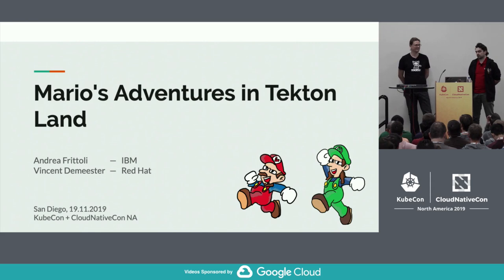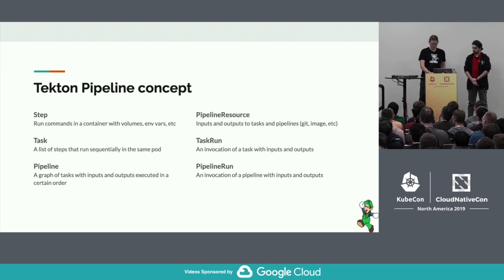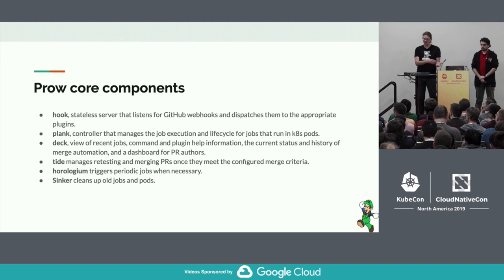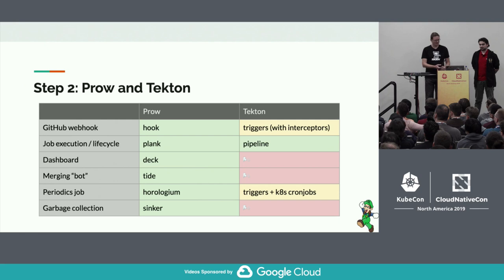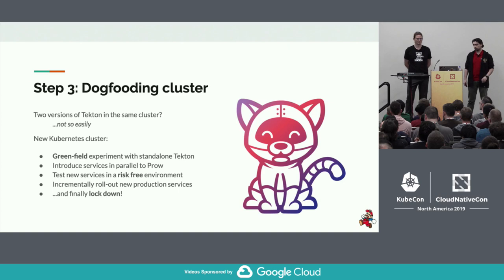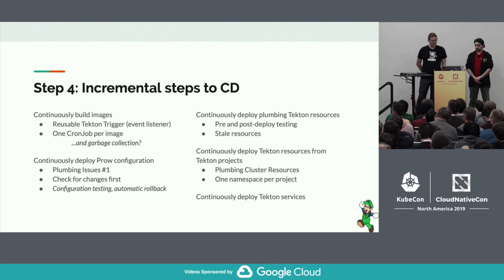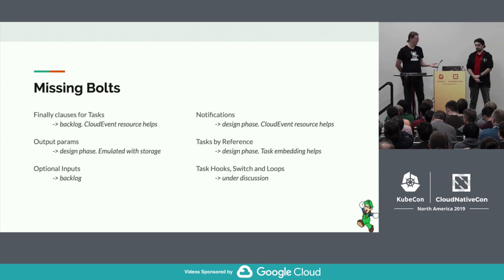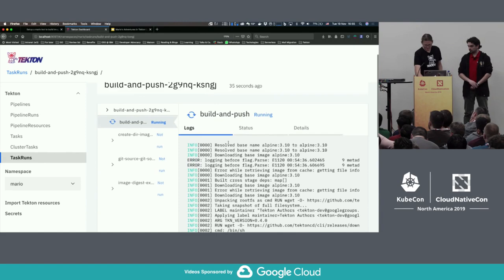Mario’s Adventures in Tekton Land - Vincent Demeester, Red Hat & Andrea Frittoli, IBM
Tekton is a Kubernetes-native, lightweight, easy to manage CI/CD pipelines engine. Pipeline building blocks can be reused, version controlled and curated in a catalogue that embeds best practices. Tekton, hosted by the CD Foundation, aspires to be the common denominator in CI/CD. The Tekton team wanted to make sure that the project is going in the right direction by "dogfooding" i.e. by using Tekton to run its own automation "plumbing". The initial continuous integration setup embedded most of the testing pipelines in bash scripts. The speakers replaced this with Tekton, hence improving the readability of the pipelines and the reproducibility of CI runs. Eventually, they moved onto continuously delivering Tekton and its pipelines via Tekton. In this talk, the speakers will tell their experiences about using a cloud-native pipeline system to test, release and continuously deploy itself.